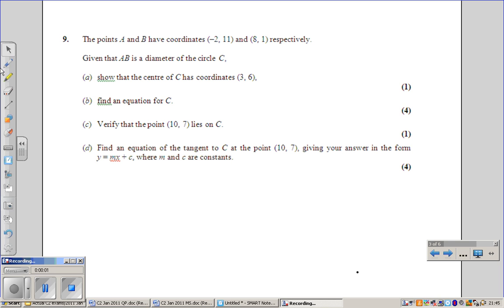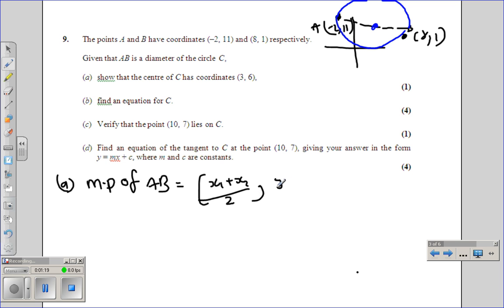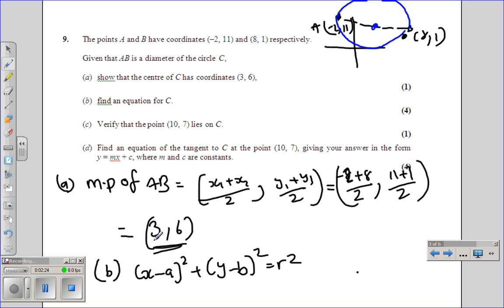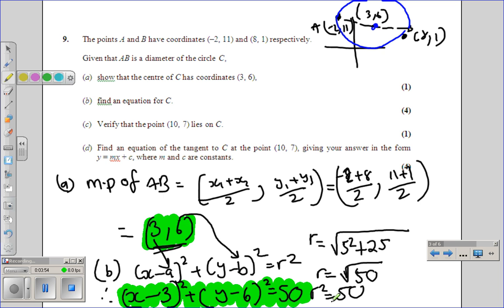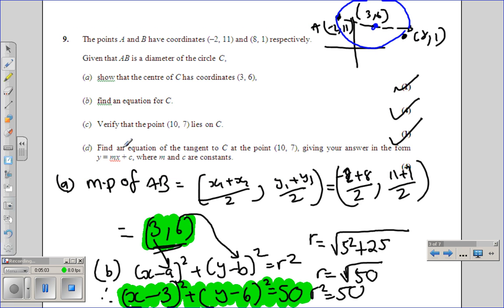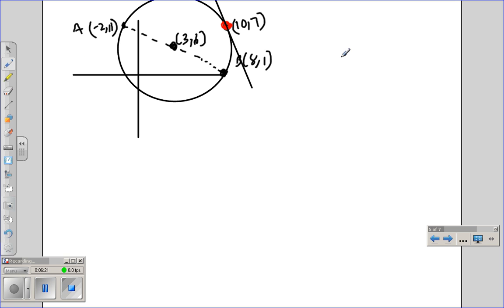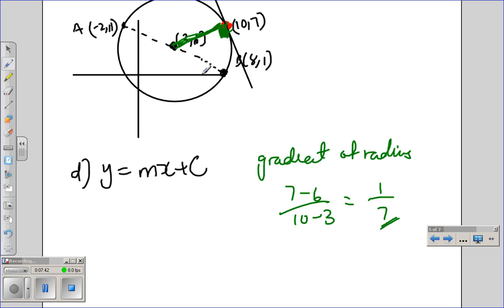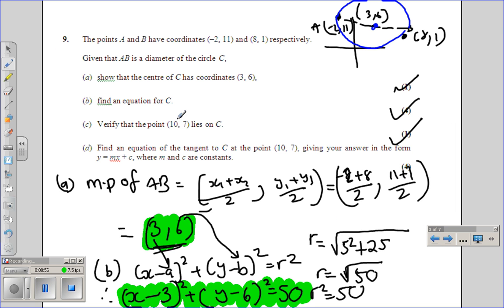C2 Jan 2011 Q9 Coordinate Geometry.wmv